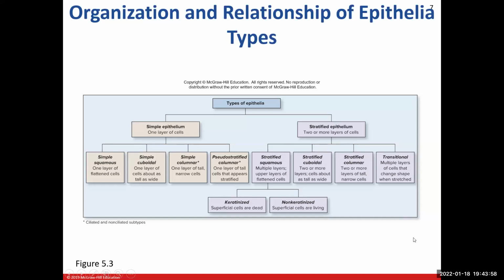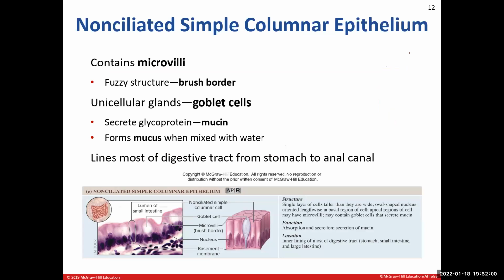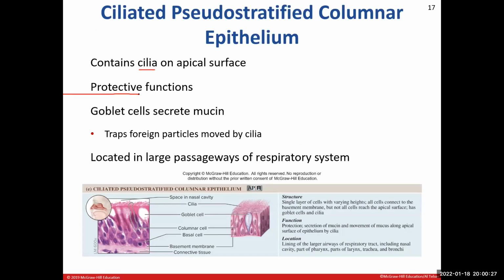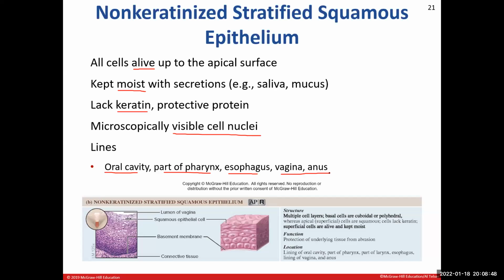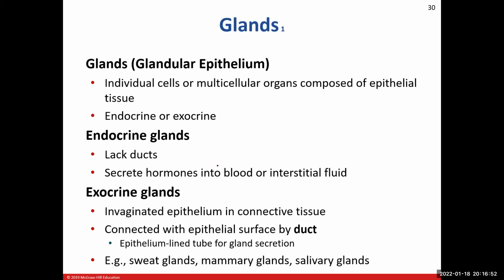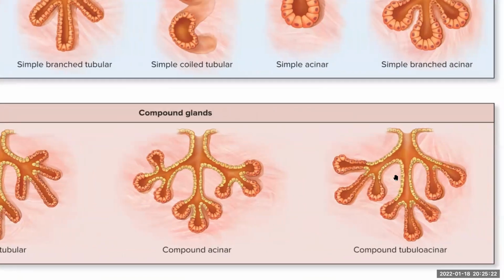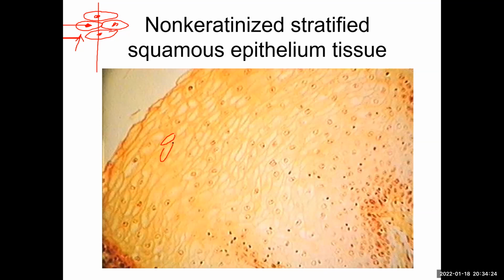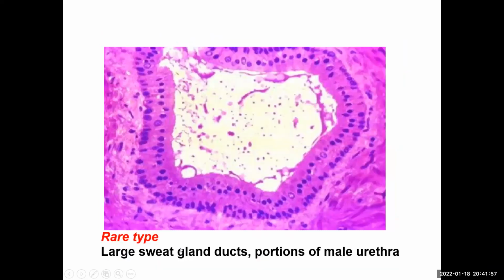Day 3 Class Recording: Tissues (Ch5) 1/18/22 Lab